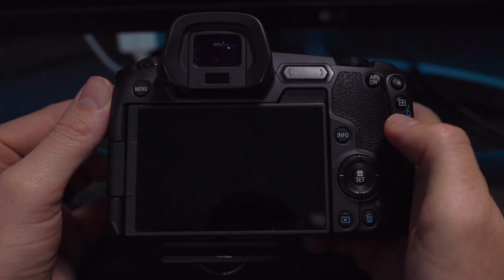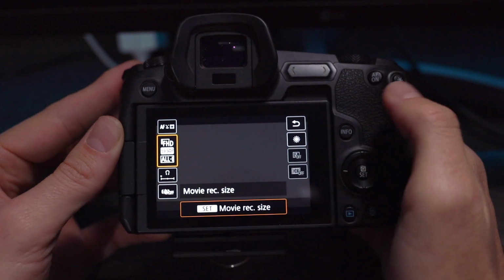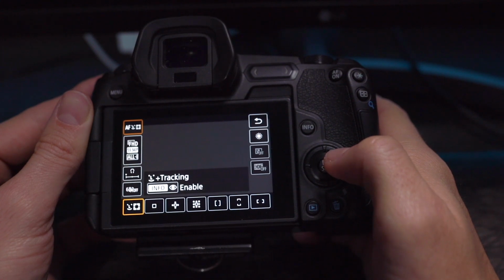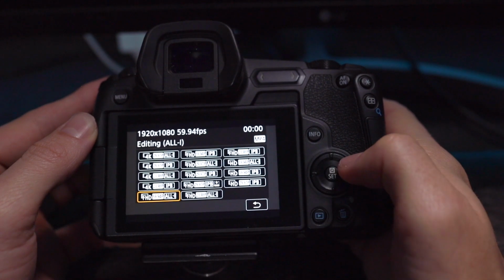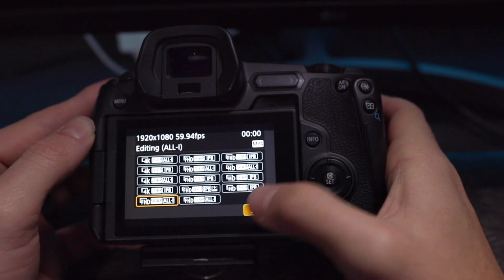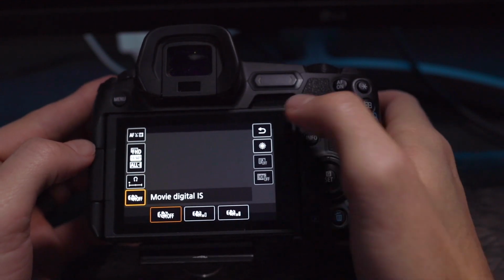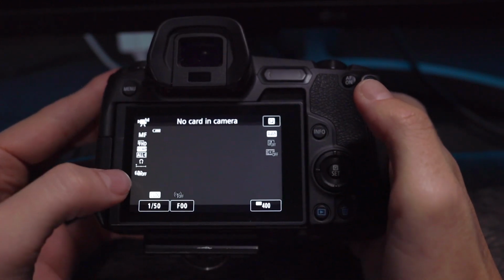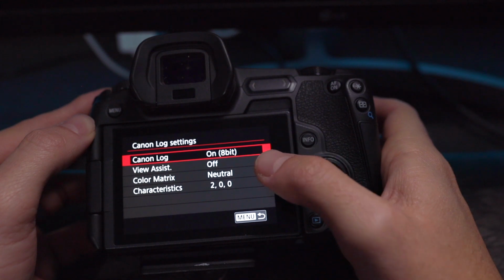My Canon EOS R Camera Settings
Whats up everybody! First Canon EOS R video! Today I go over My Canon EOS R Camera Settings. We dive into how I set up my camera for what I do. This will be week one. Next week we will go over C-LOG and why I enjoy that picture profile so much!

Shot on the Canon EOS R with Sigma 35 mm and Sigma 85mm.

My Main Camera (Canon EOS R)
Best Portable Drone
Vlog Tripod Bendy Thing
Best Action Camera
Best Camera Monitor
My All Around Lens
My Portrait Lens
My Main Audio Setup
I Have 3 of These
On Camera Mic
Other Mic
Awesome Wedding Lights
Best Interview Lights
Best Affordable Gimbal
Affordable Variable ND Filter
My Laptop (I have the 2.9ghz)
My Travel Camera Bag
My Wedding Camera Bag
My charging Supply
Great SD Cards

Wedding took place in Phoenix AZ!

If this is your first time here, I am a wedding and lifestyle videographer who enjoys what I do!
SHOW LESS